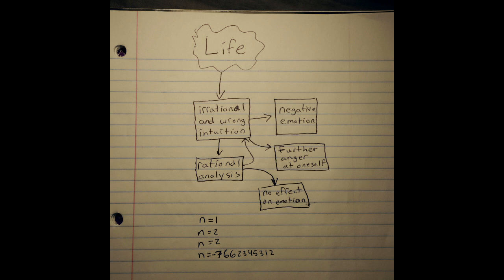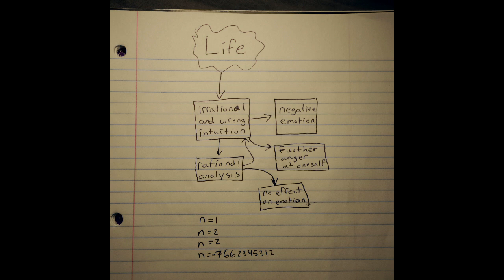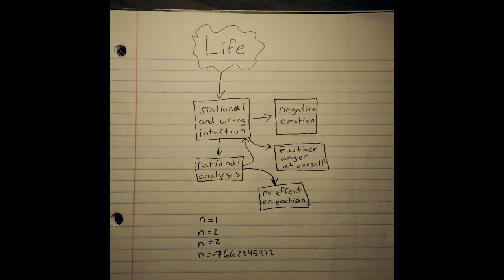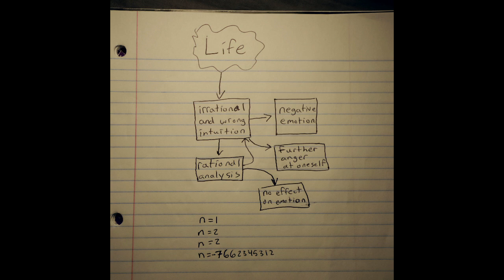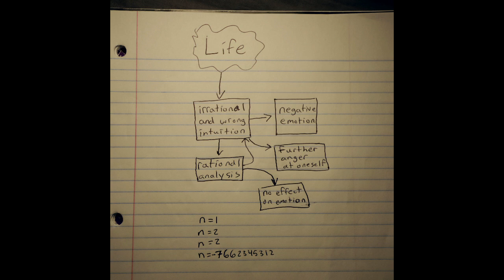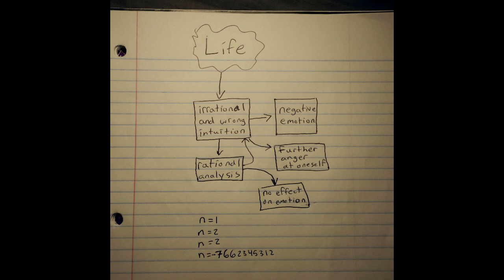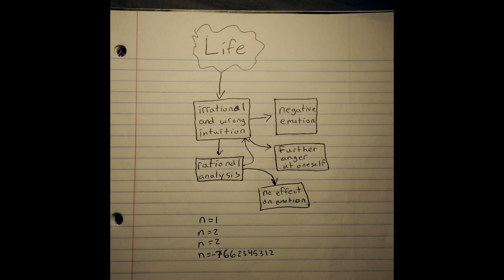Andy Chamberlain - Two-Brained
Track 3 from "Known Deception"